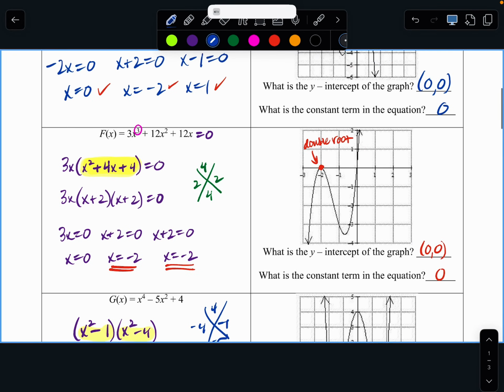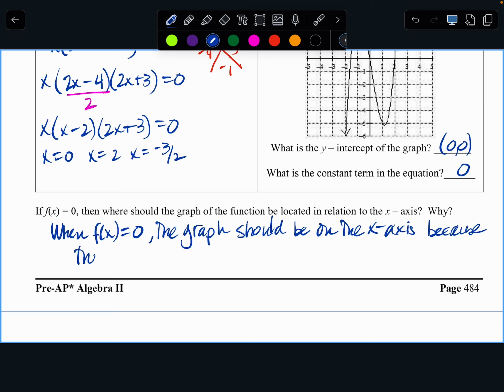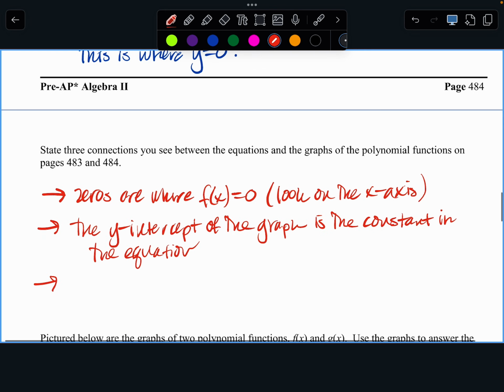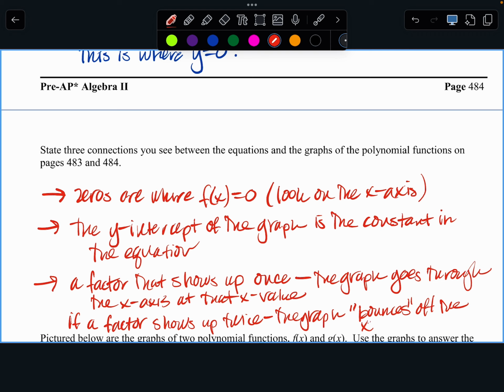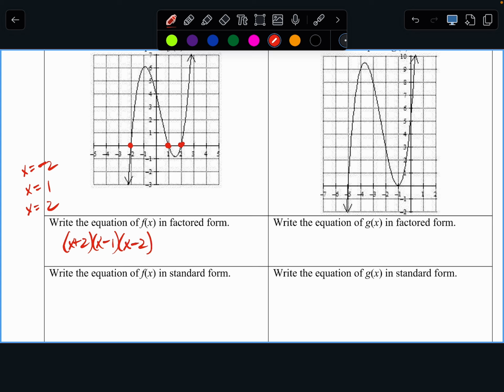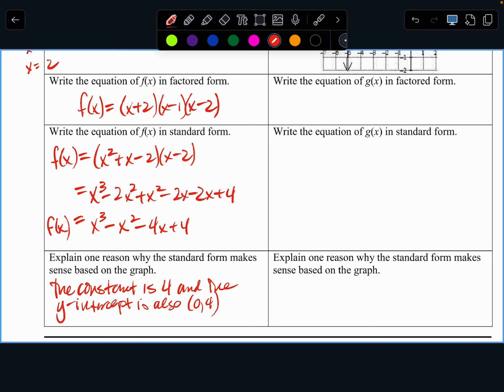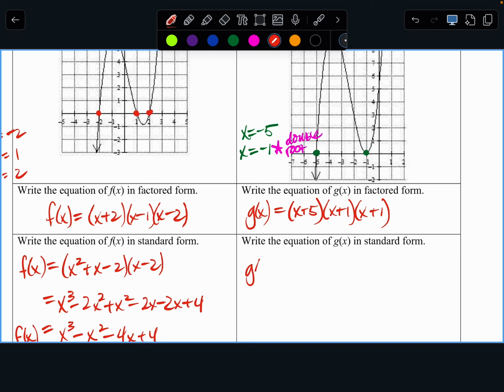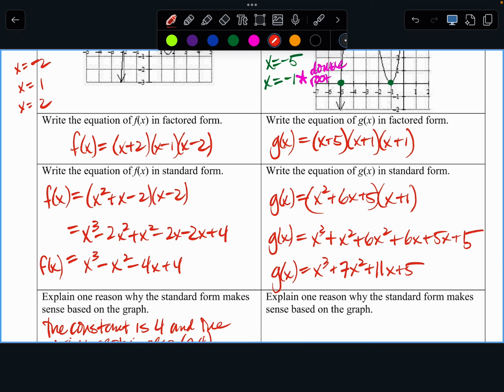Lesson 7.5 part 3